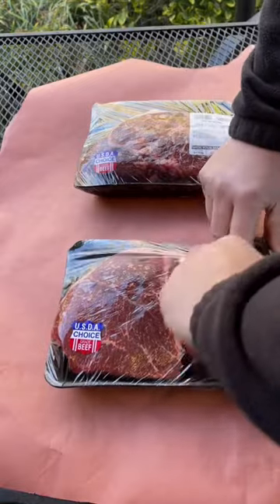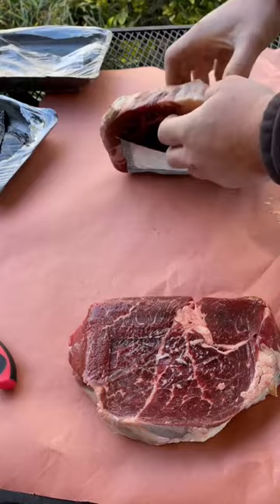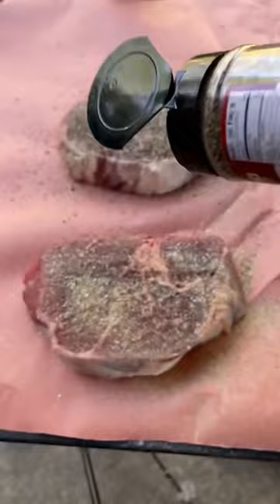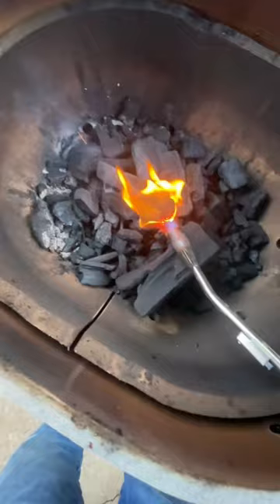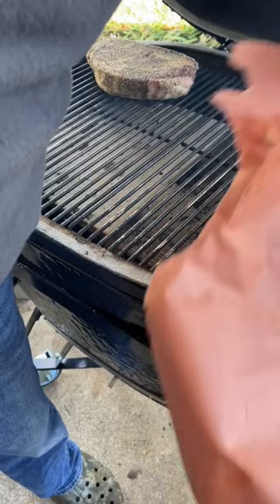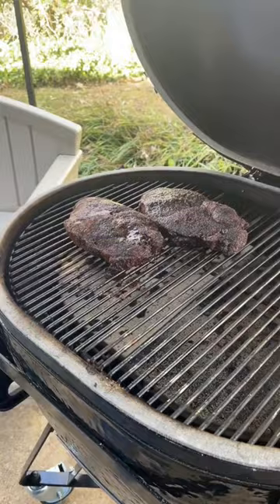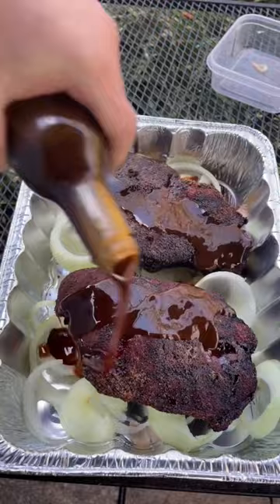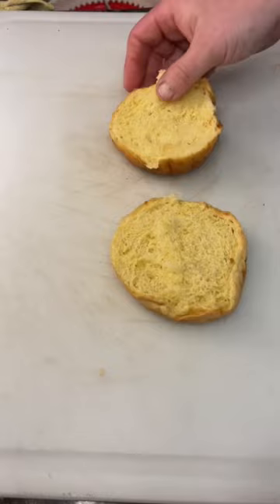Better than Arbys beef N cheddar